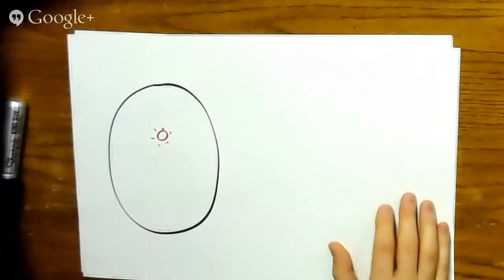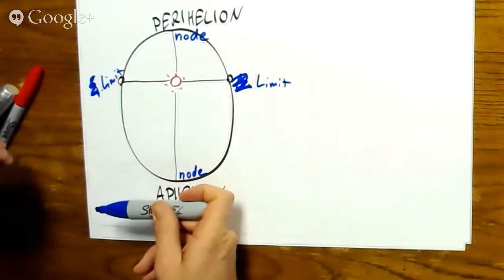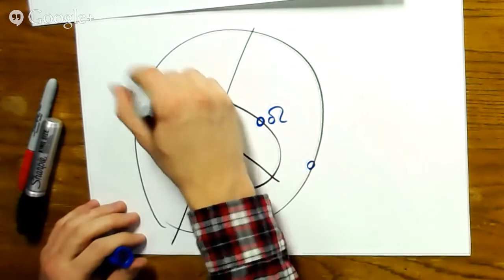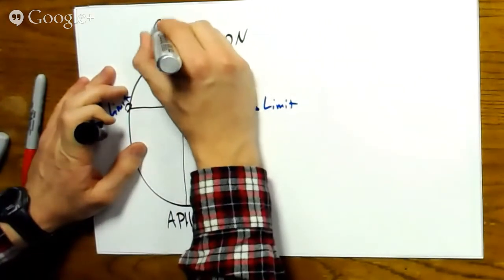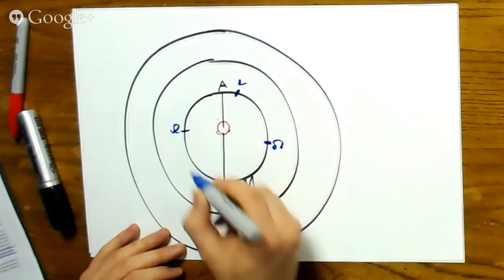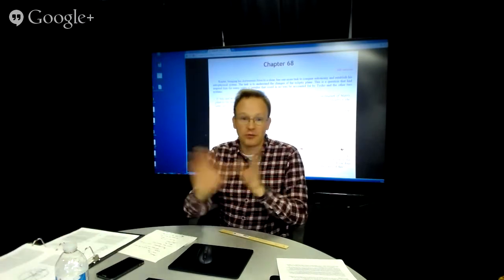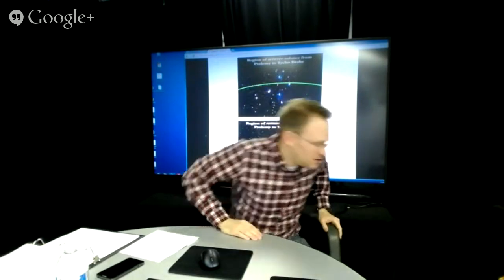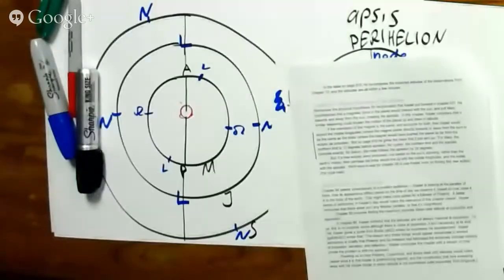New Astronomy • Part V / final thoughts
Our last discussion of the New Astronomy for now.
I'll give a summary of Part V, where Kepler cleans up some loose ends and makes yet another bold hypothesis, and then we can discuss any questions you have on this or other parts of the book.
• It's best if you read through this four-page guide to Part V (no homework) beforehand: